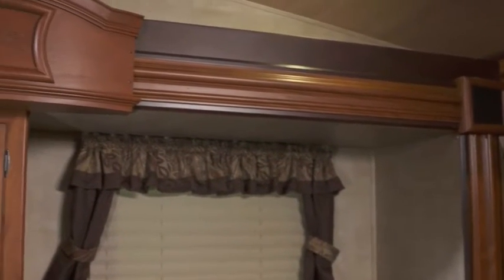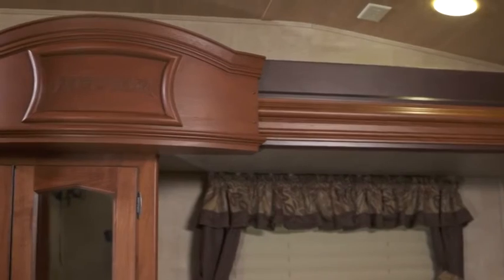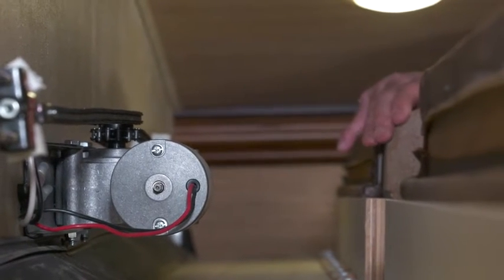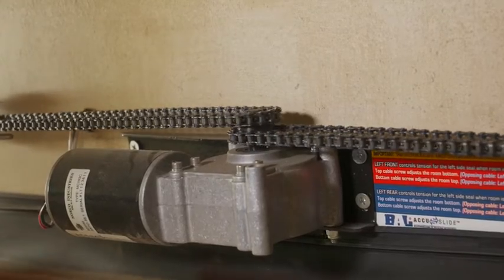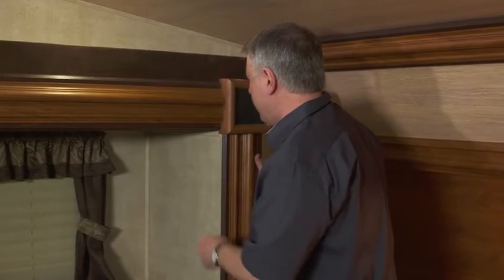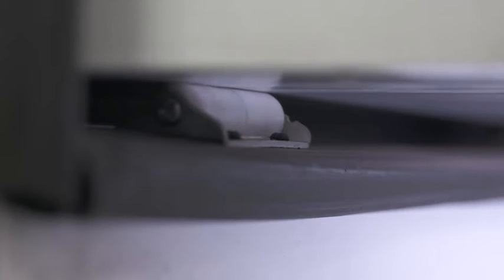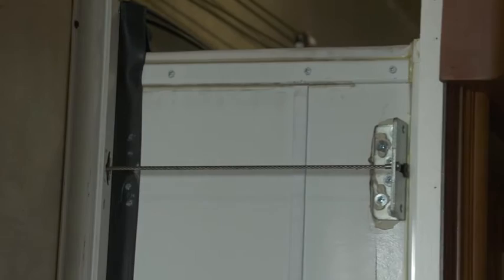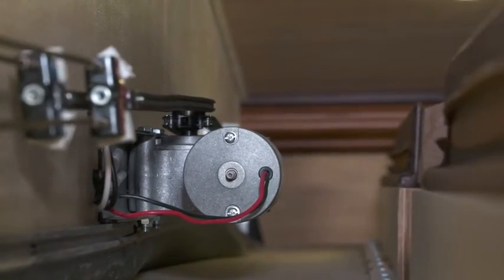Operating the Accu-Slide Cable Slide Room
If you’re like us, you could always use more space in your RV, especially in the bedroom. Most RVs aren’t known for their overly spacious sleeping quarters, but thanks to advancements in slide room technology, manufacturers offer newer and better ways to get that little bit extra room to move around.

Become an RVRC member today and watch hundreds of RV repair and maintenance videos

The majority of RVs nowadays come equipped with some form of main cabin slideout that allows travelers to maximize their living space when they arrive at their destination. However, more recently manufacturers have developed a way to add space in the bedroom. It’s called the Accu-Slide cable slide room, and it’s a must-have for all extended-stay RVers.